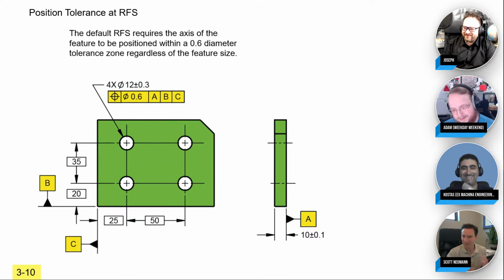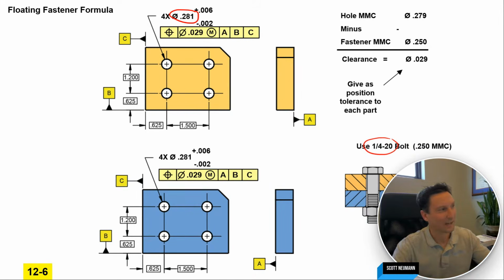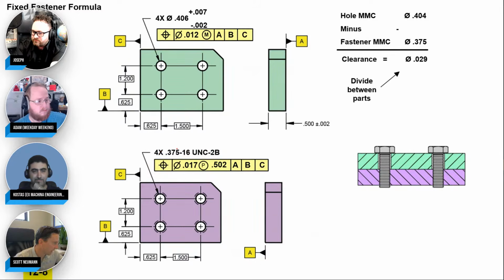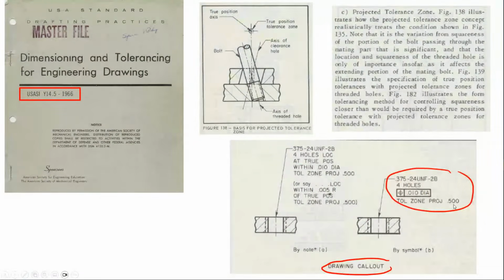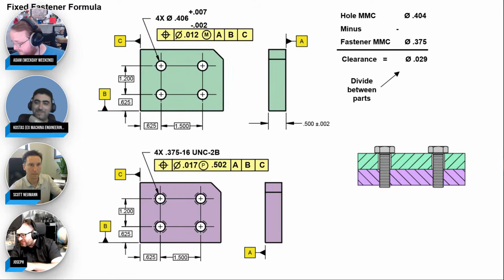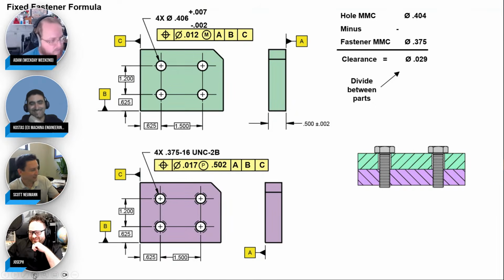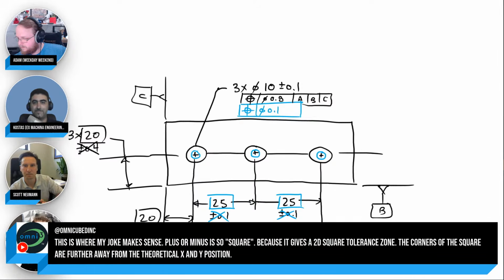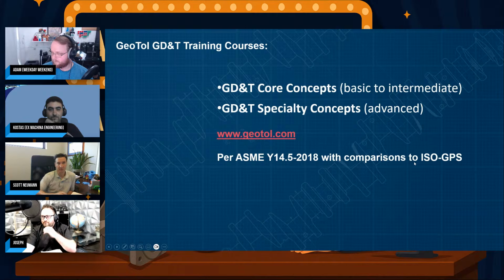Ask Scott Neumann, the GD&T Expert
Scott Neumann is President of GeoTol. He graduated from The University of Florida with a bachelor's degree in Mechanical Engineering. He specializes in geometric tolerancing product definition, tolerance stack-up analysis, measurement data and inspection techniques. Scott has presented hundreds of geometric tolerancing training programs to engineering, manufacturing, and quality personnel at major corporations in the US and worldwide since 2007. He has also practiced consulting and mentoring to improve product documentation and inspection methods on a variety of products. The industries include aerospace, defense, automotive, medical, industrial, and consumer products. He has coauthored three textbooks and video programs on the subject: GeoTol Pro 2020 to ASME Y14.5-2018, GeoTol Pro to Y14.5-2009, and GeoTol Applications and Tolerance Stacks. Scott is 2009 Senior Level GDTP certified to ASME GD&T certification Y14.5.2 and is an active member of the following committees related to GD&T:

    ASME Y14.5 Dimensioning and Tolerancing (Vice Chair)
    ASME Y14.5.1 Mathematical Definitions of Dimensioning and Tolerancing (Vice Chair)
    ASME Y14.5.2 Certification of Dimensioning and Tolerancing
    ASME Y14.45 Measurement Data Reporting
    AED Assembly Level Tolerancing
    Y14 US TAG Support Group in the ISO-GPS and ISO-TPD committees

GeoTol Inc is a training and consulting company specializing in geometric dimensioning and tolerancing (GD&T) certification. The company was started in 1983 under the former name Technical Consultants Inc.  The company was rebranded as GeoTol and moved to Golden Colorado in 2021. GeoTol’s expert team of professional trainers travel and teach virtually to both large and small companies to improve their knowledge and use of the ASME Y14.5 and ISO-GPS product definition standards.

We can't wait to hear from you in the chat!